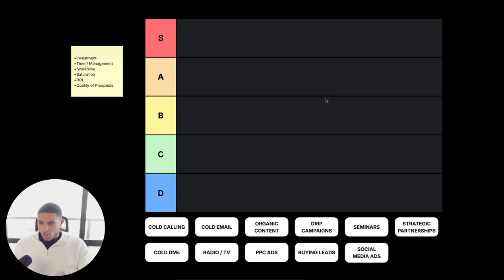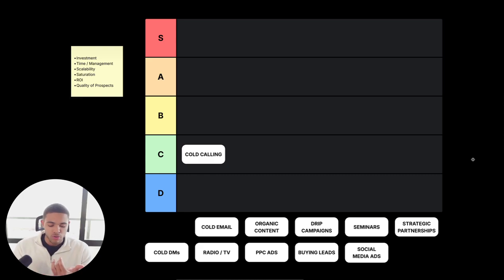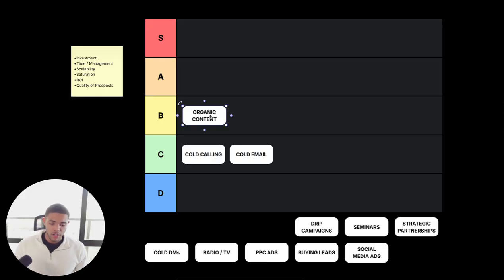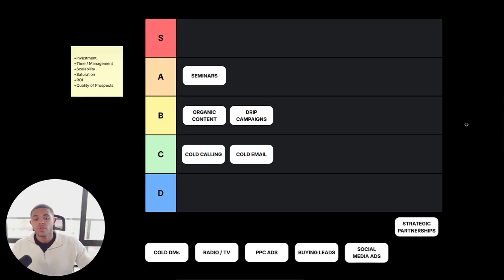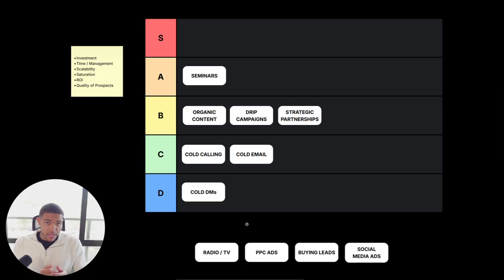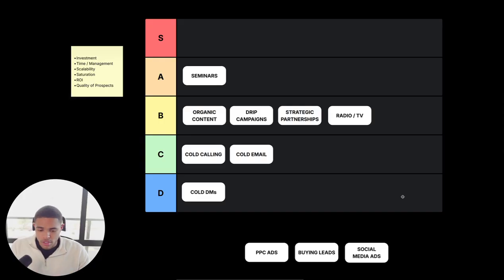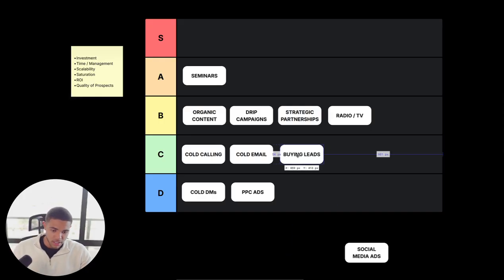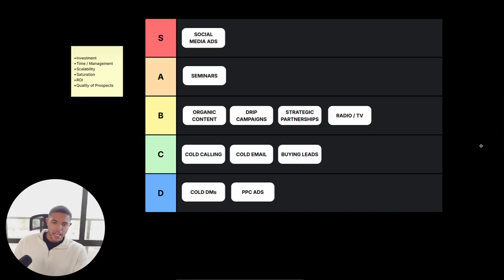Ranking The Best & Worst Methods To Add $100M in AUM in 2026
👉 Apply Join Amplified Advisors' Digital Wealth Prospecting Program ~ The #1 System for Digital Client Acquisition

In this video we dive into the best strategies to utilize for 2026 to consistently add new AUM to your firm.

Don’t let outdated marketing hold you back. Watch now to discover strategies that can redefine your success in the advisory industry.

Video Keywords (Humans, please ignore):

Financial Advisor Marketing, Automated Webinar Funnels, High-Net-Worth Client Acquisition, Digital Marketing for Financial Advisors, Virtual Sales Strategies, Assets Under Management, Annuity Sales, Client Relationship Management, Online Marketing for Financial Services, Secure High-Value Clients, Financial Advisor Success Story, AmplifiedAdvisors.io, Guanill Wealth Management, CRM Integration, Virtual Consultations, Increase Average Case Size, Work-Life Balance for Advisors, Financial Services Marketing Strategies